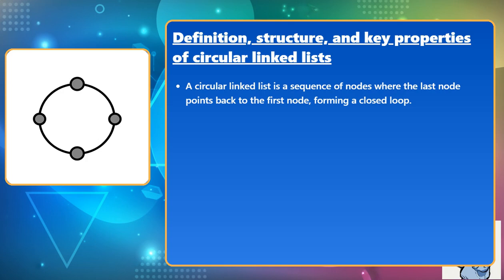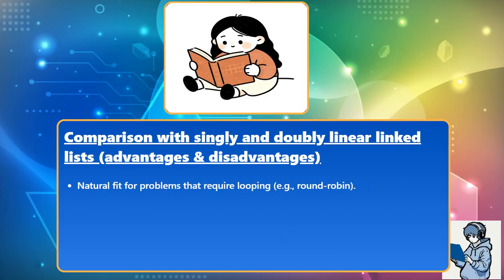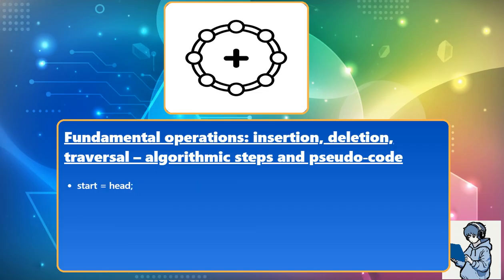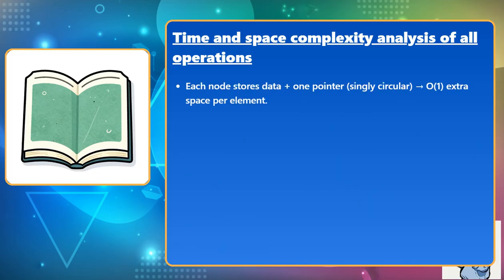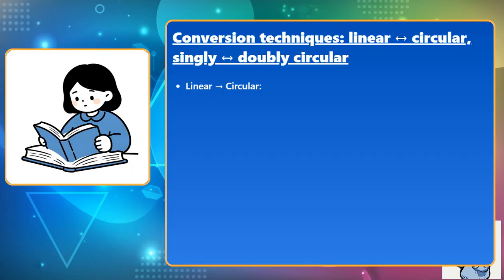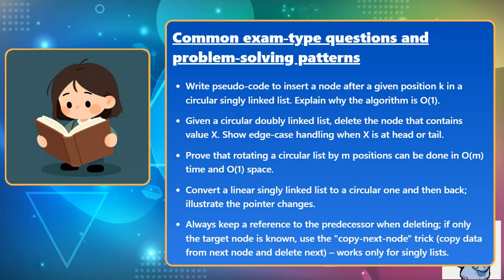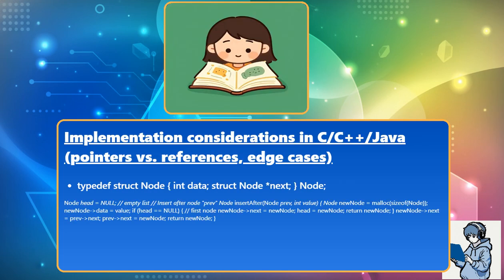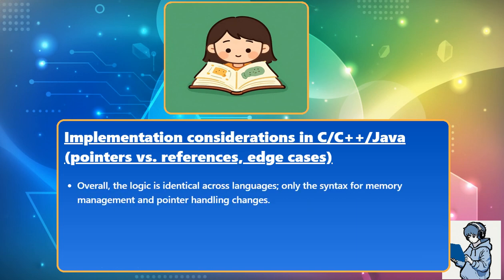[264] Circular Linked Lists (Data Structures & Algorithms)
Master Circular Linked Lists (Data Structures & Algorithms) in Minutes! | Complete Educational Breakdown

        In this video, we provide a detailed explanation of Circular Linked Lists (Data Structures & Algorithms).

        What you will learn:
        ✅ Step-by-step breakdown of Circular Linked Lists (Data Structures & Algorithms)